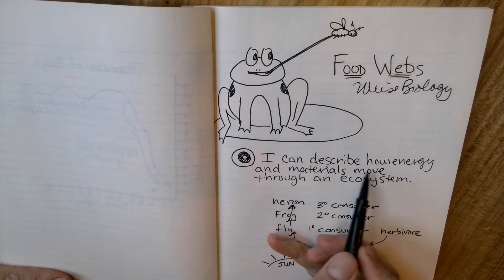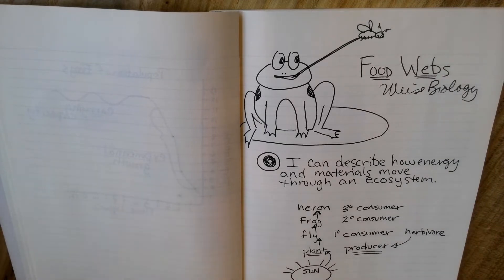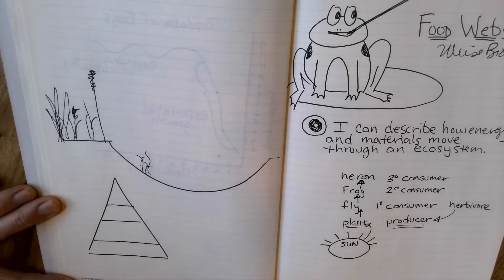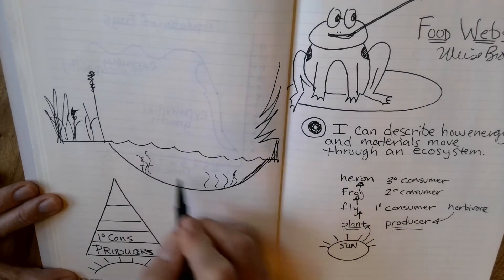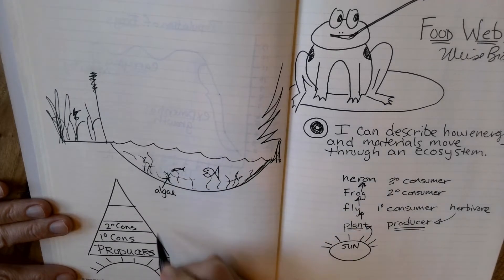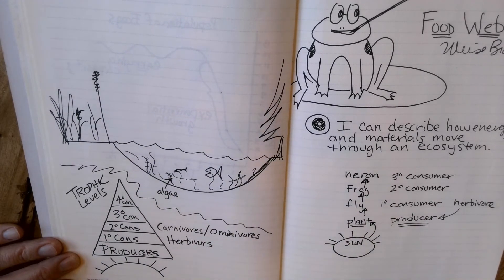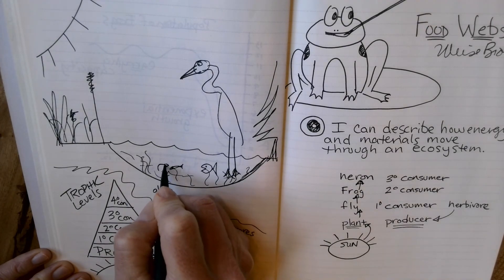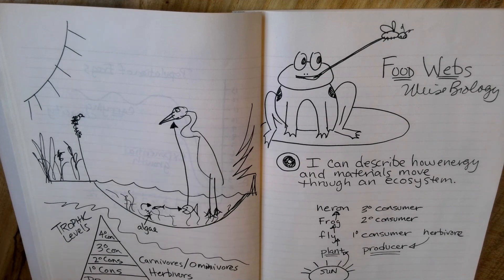WeiseBiology FoodWebs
A short description of Food Webs and trophic levels for high school kids.